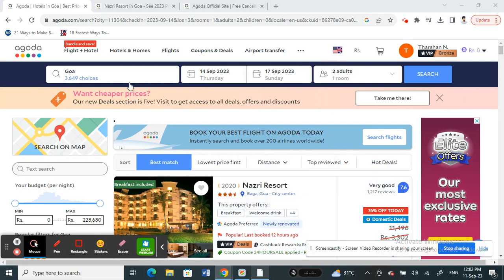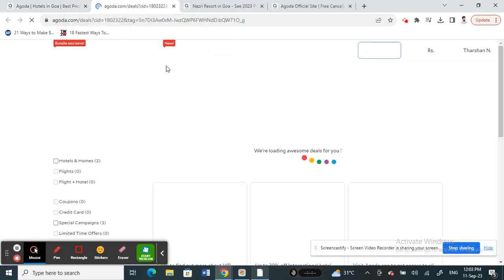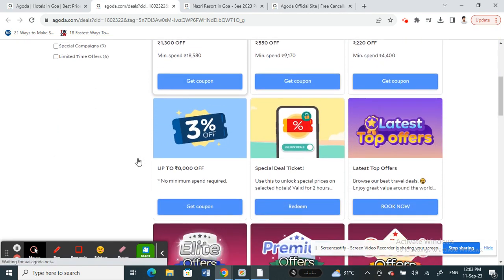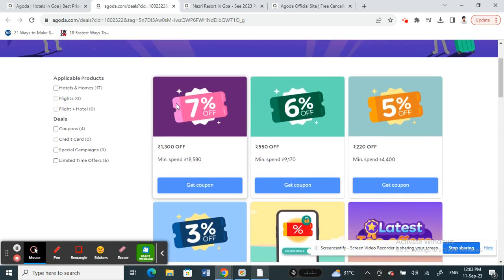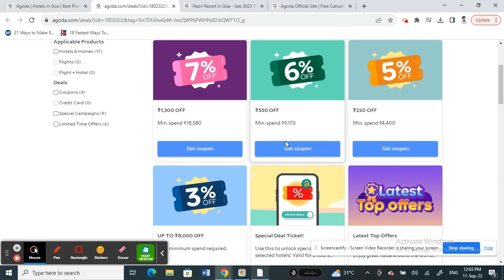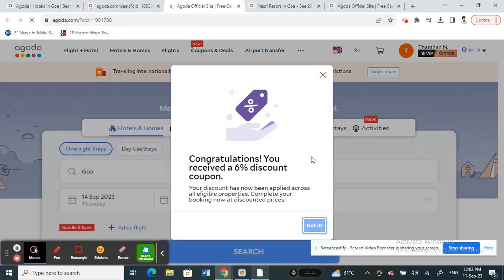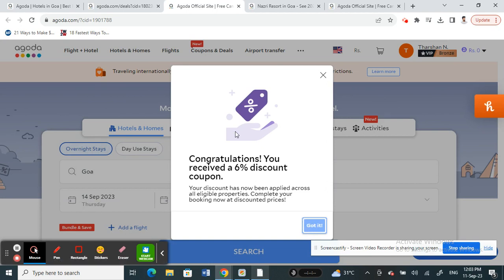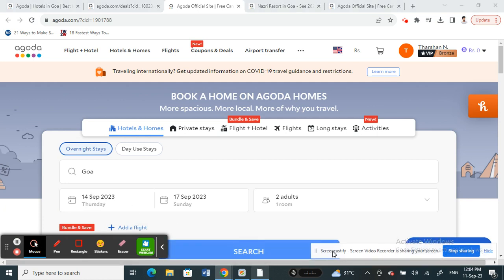How to Use Coupon on Agoda (Best Method)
This is an easy process so keep watching to learn all you need to know about Instructions of Using Agoda Coupon